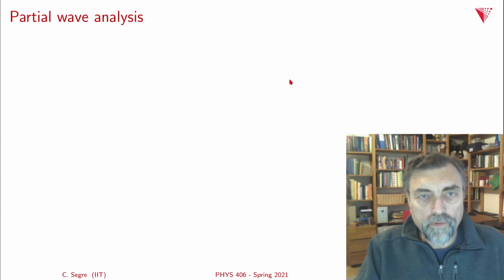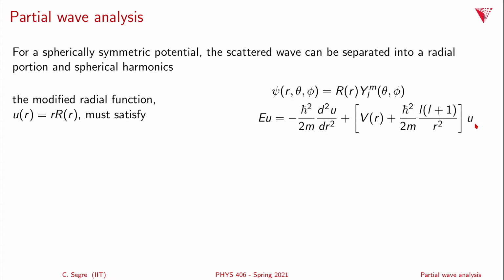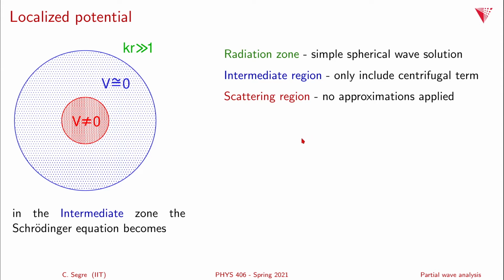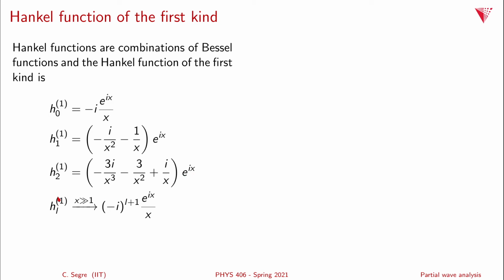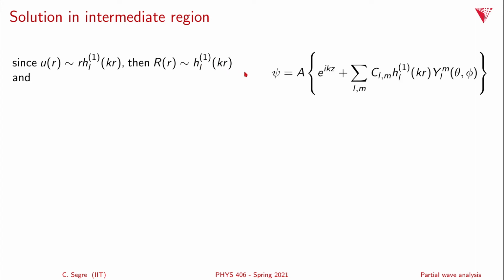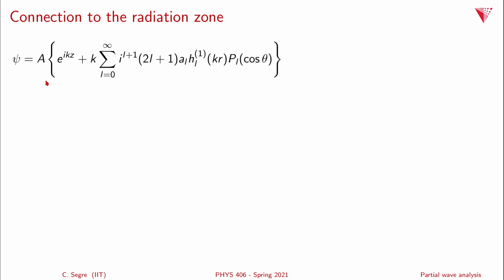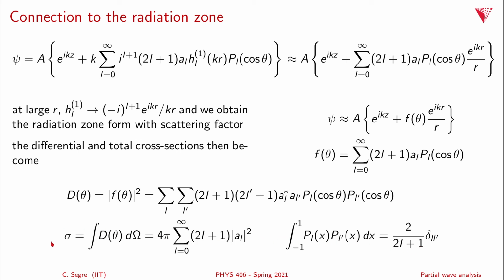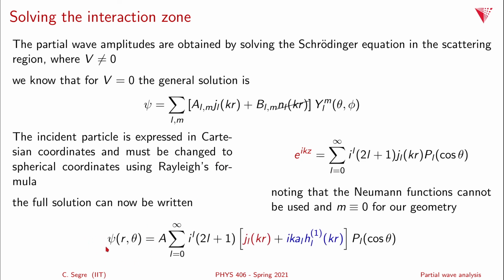10.02 Partial wave analysis